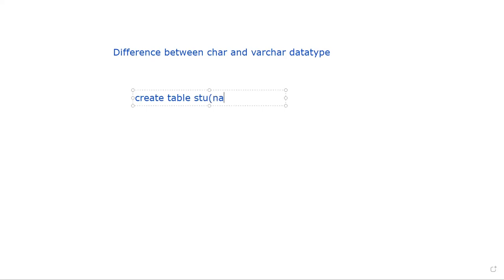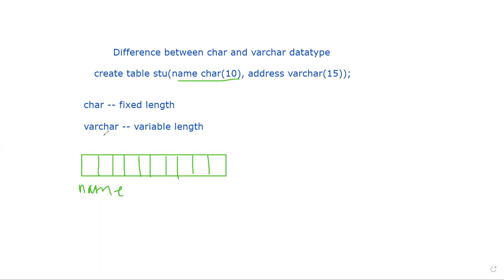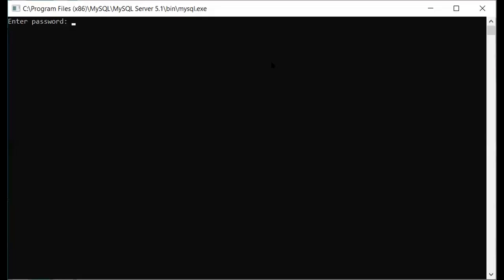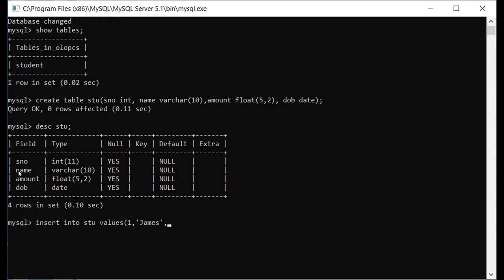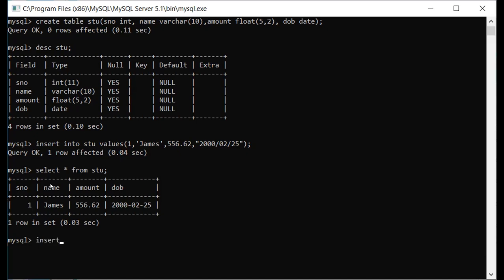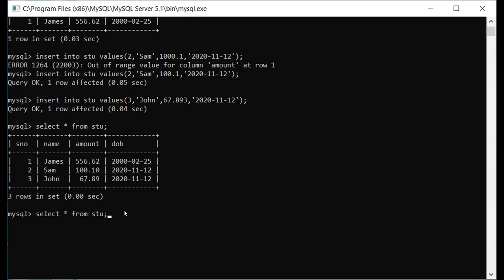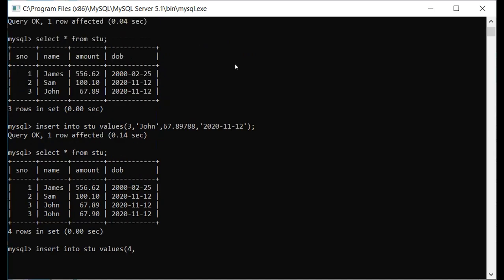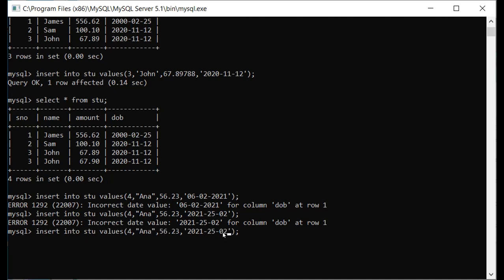MySQL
floating point
date datatypes